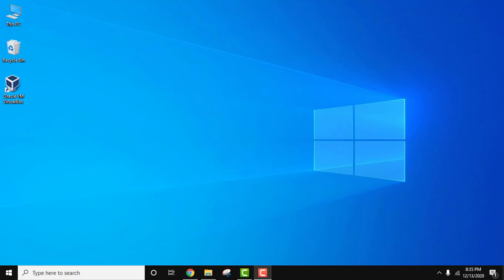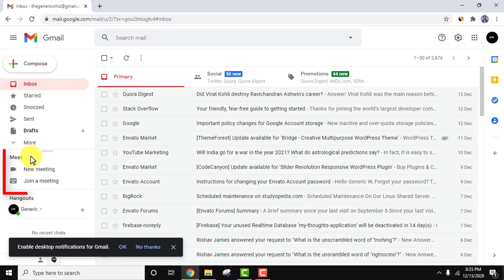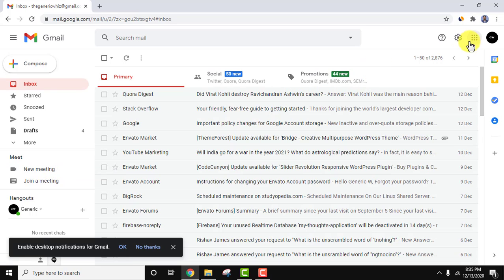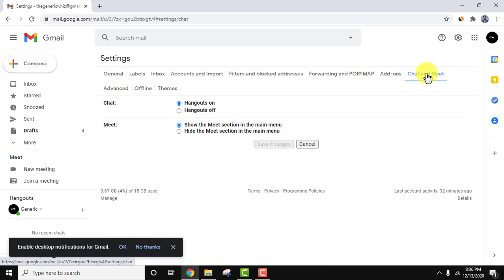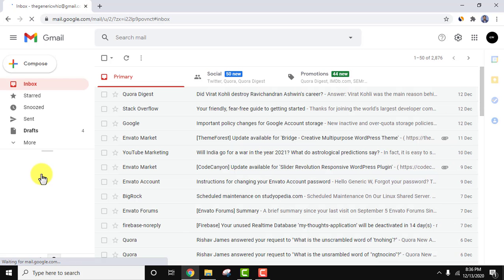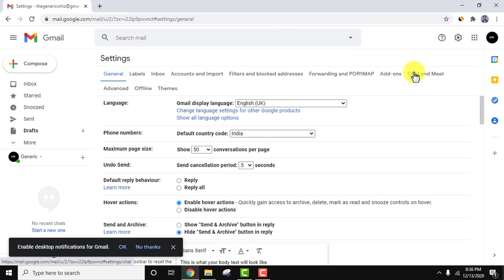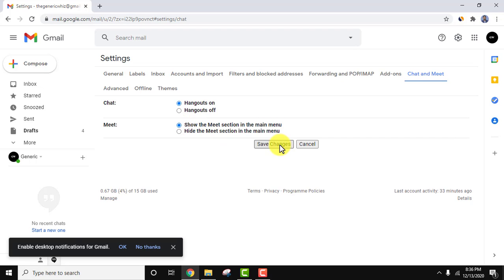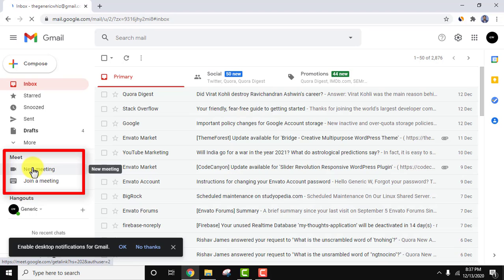How to hide Google Meet on GMAIL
In this video, learn to hide Google Meet section from GMAIL. The Google Meet option in QUICK START on GMAIL can be easily removed after following the steps in this video.